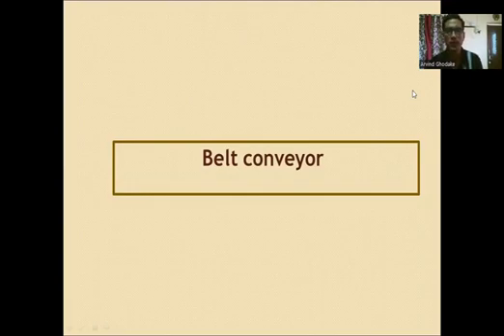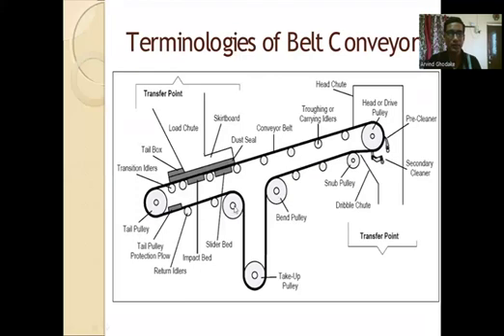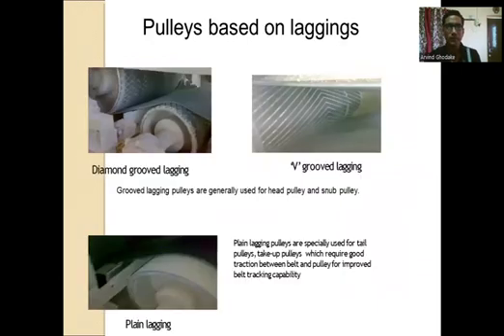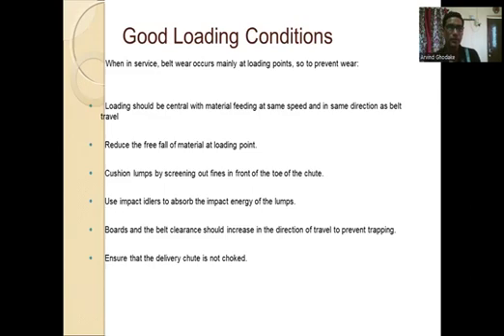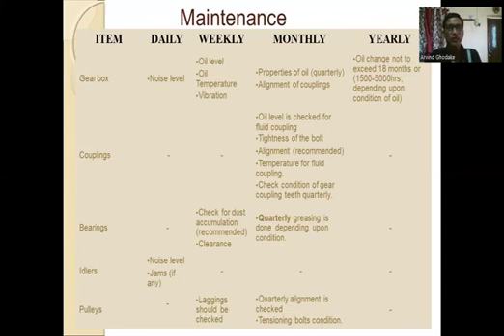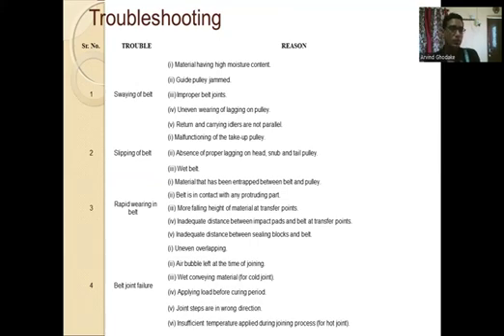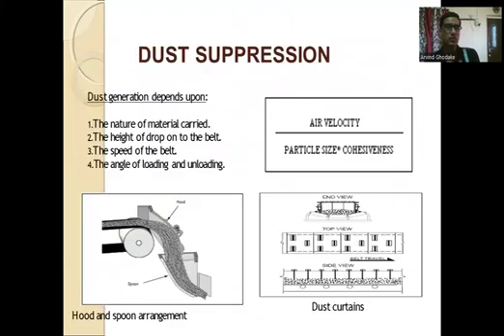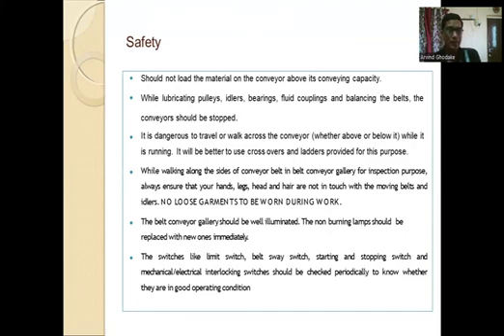MSD Belt Conveyor